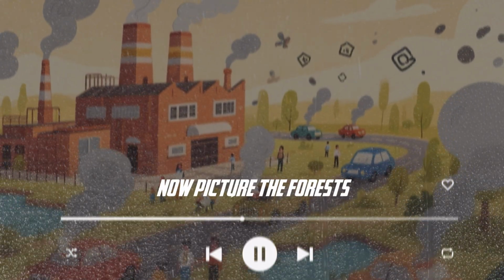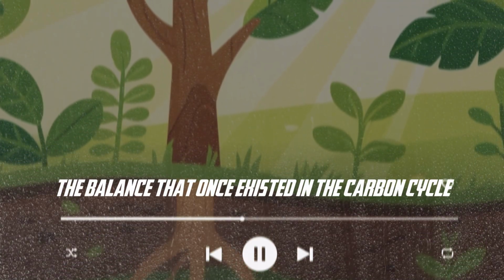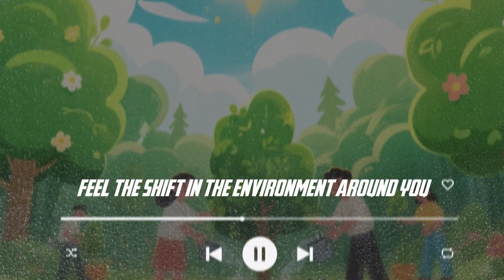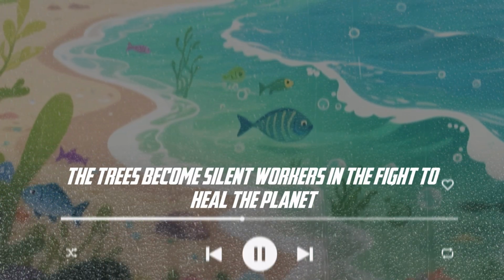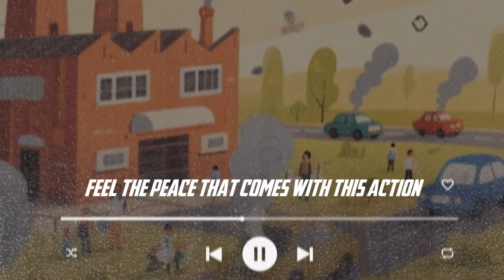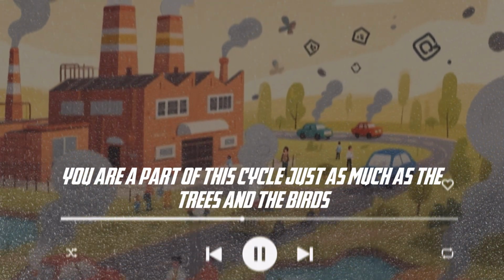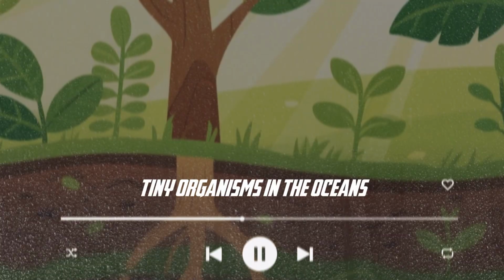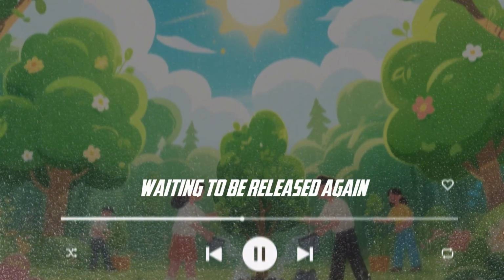🔥 The Carbon Cycle Explained: How Nature's Lifeblood Powers Earth’s Balance 🌎 🔄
🌍 The Earth is a living, breathing organism—and the key to its survival lies in the Carbon Cycle. This soothing yet powerful journey will guide you through the fascinating process that regulates life on Earth, showing how carbon flows through the environment and supports all living things. 🌱

🚀 What You Will Learn:

🔄 The Power of Carbon: Discover how carbon travels through the atmosphere, oceans, soil, and life forms to maintain life on Earth.

⚖️ The Balance of Nature: Learn how the balance between carbon sources and sinks keeps our planet in harmony and ensures life continues to thrive.

🌍 The Impact of Human Activity: Understand how our emissions are disrupting the natural cycle and causing the climate crisis.

💚 What You Can Do: Find out how you can contribute to restoring the Earth's natural balance and fighting climate change with small, everyday actions.

This isn’t just a scientific explanation—it’s an invitation to reflect on our role in the planet's health and take meaningful action. The rhythms of nature are always at work, but it’s up to us to ensure they remain in balance. 🌳💨

💬 Join the Movement! How do you plan to contribute to restoring the Earth’s carbon cycle? Let’s start a conversation and make a change together!